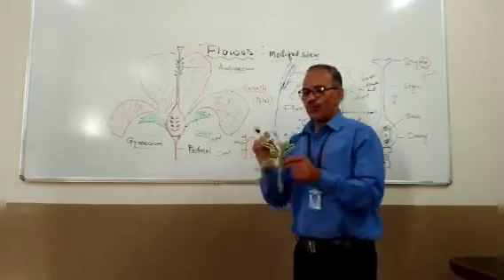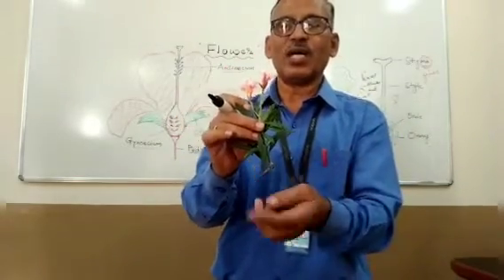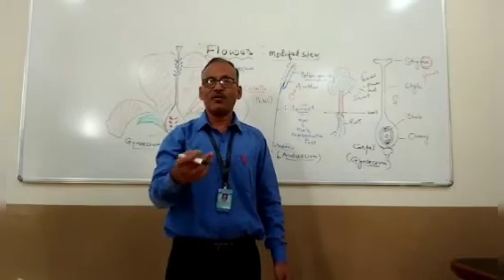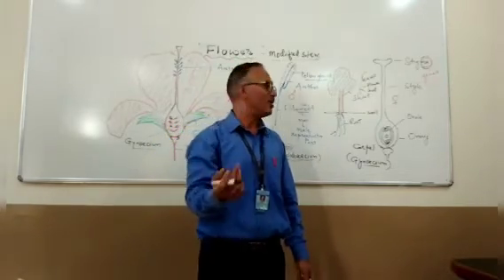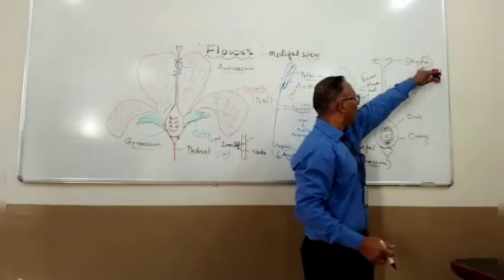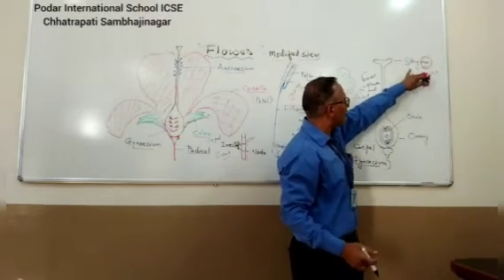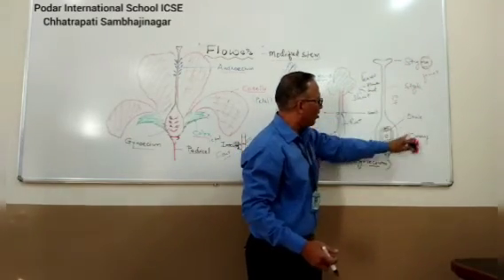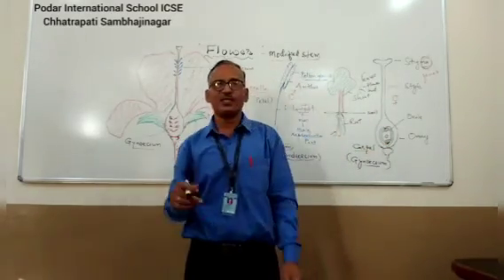PIS ICSE Chhatrapati Sambhajinagar - Teacher Simulations - Biology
Past decade, our school proclaimed that there is no attrition. In present year, we thought of sampling our quality of teachers for their expression through small video clippings. Curiosity corner of the students and their parents can be quenched by observing subject wise teacher presentations. The school is hopeful to welcome all quality oriented students and parents in the present academic year 2023-24.